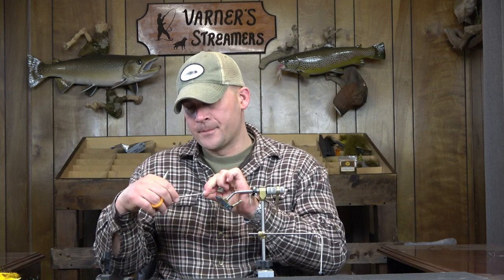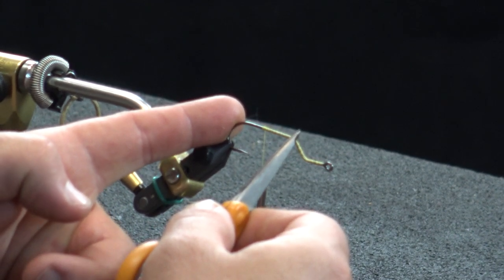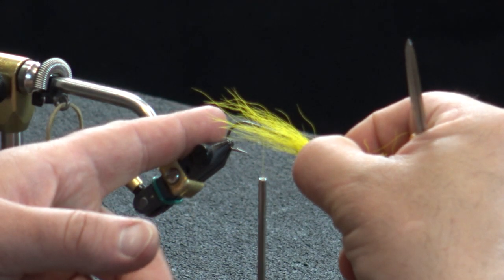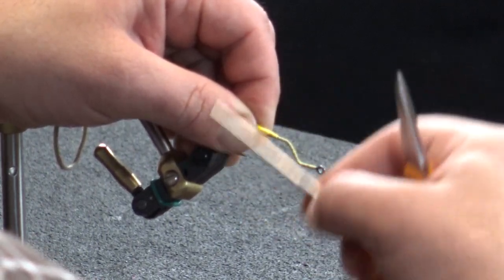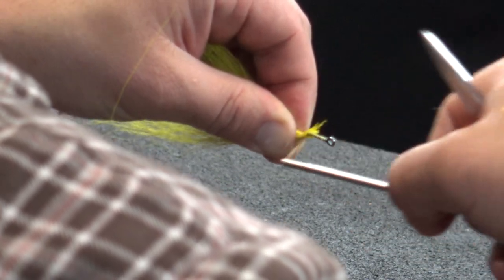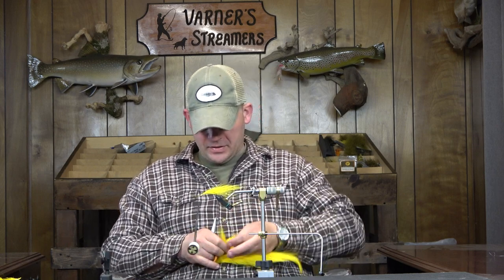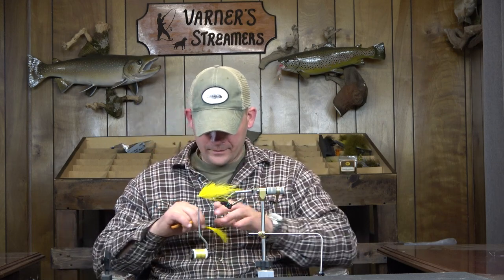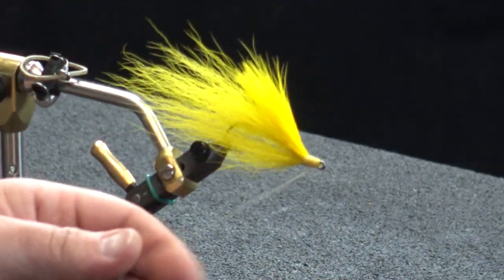Fly Tying: Galloup's Stacked Blonde (Multi-Cam)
Kelly Galloup's Stacked Blonde is a throwback to the original Joe Brooks Blonde.  It uses a keel hook to add bulk and it improves the profile of the original.  There may not be a more fun fly to fish because of the motion you get from the bucktail and the eats are absolutely explosive!

Material List:

Hook:  MFC Belly Bumper Hook
Tail/Body:  Yellow Bucktail
Overwings:  Yellow Marabou
Thread:  UTC 140 Denier (Yellow)